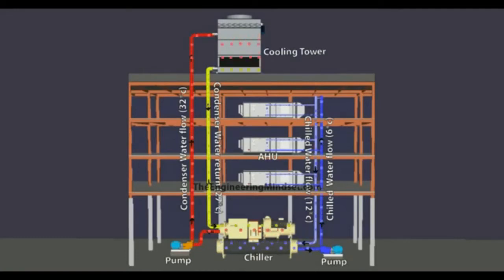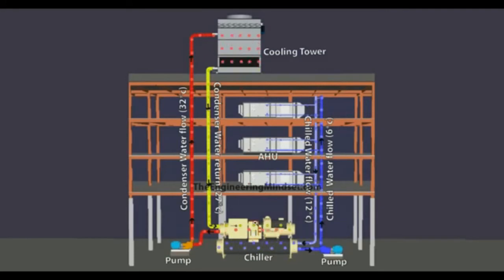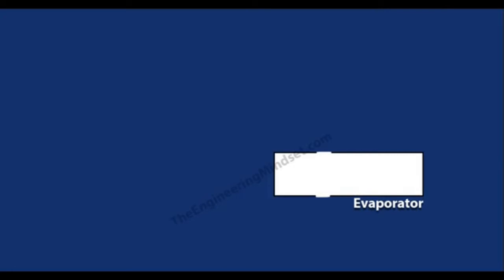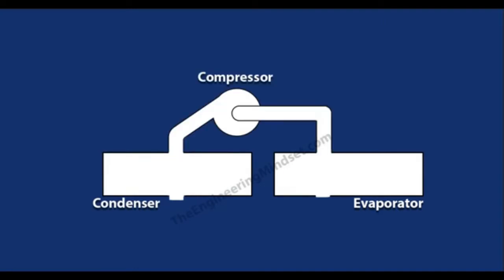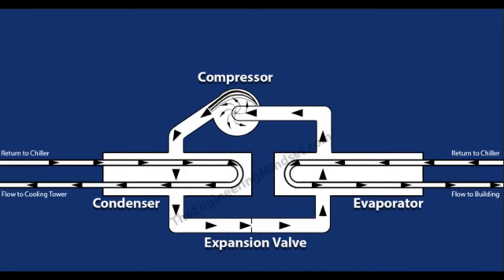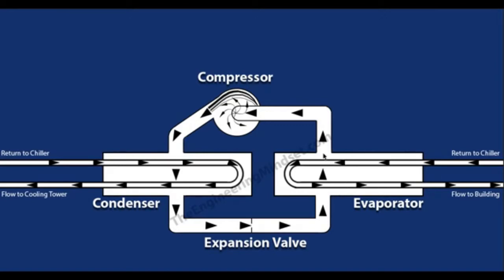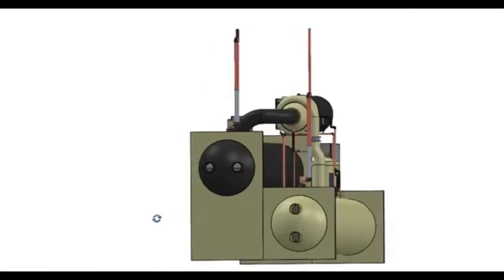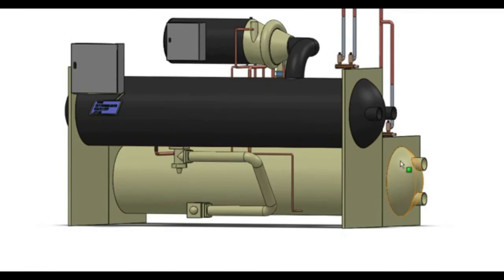Prinsip dasar kerja Chiller